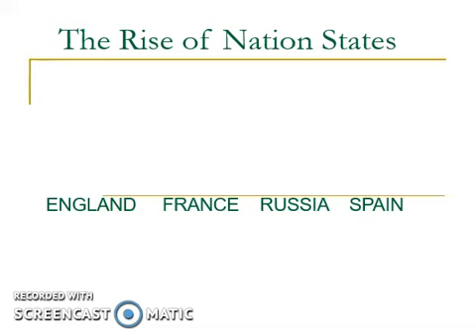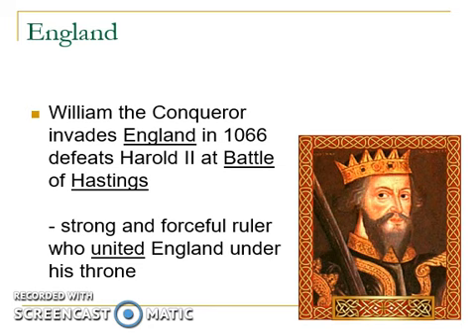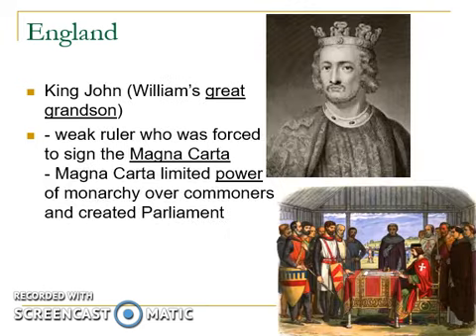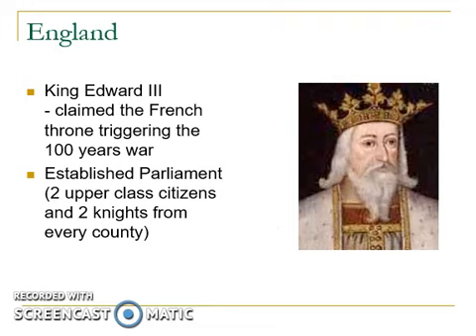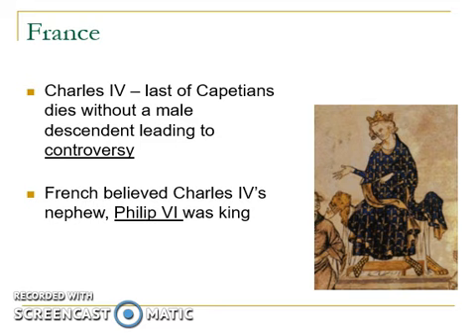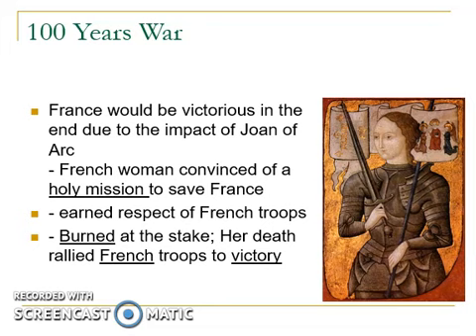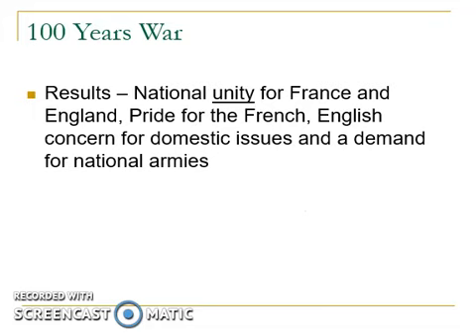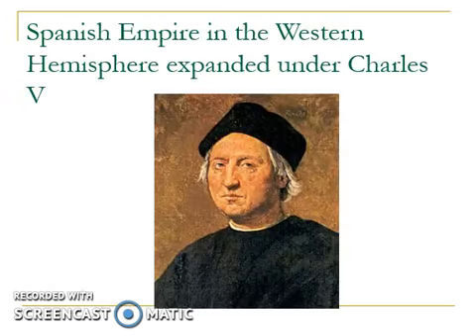Zick & Cook's FCV #44 - Rise of Nation States